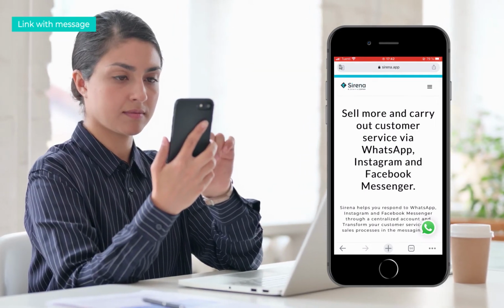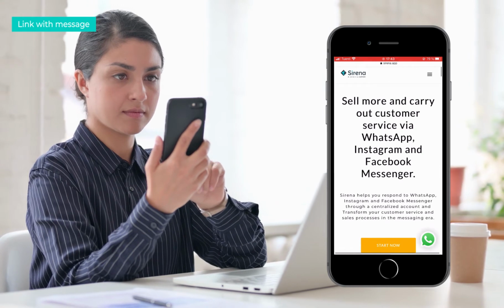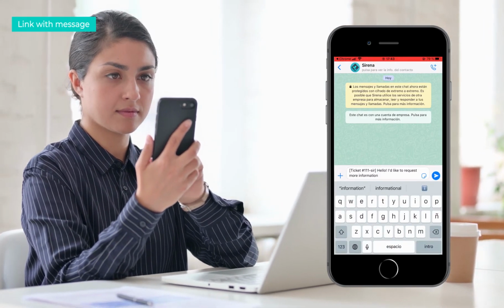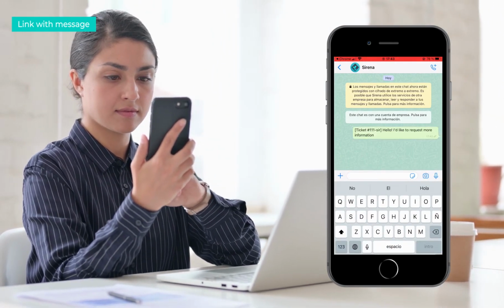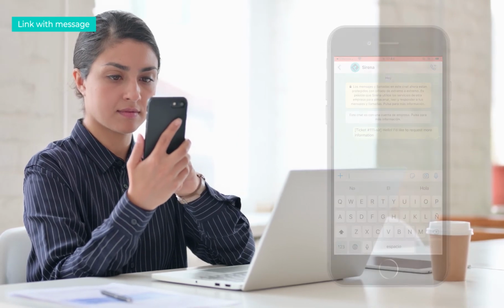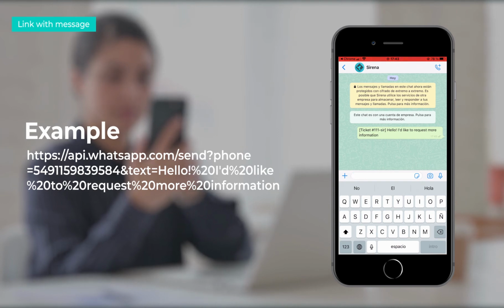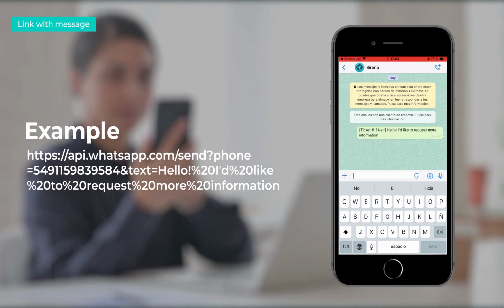How to CREATE a WHATSAPP LINK [2021] Create a WhatsApp link with a custom message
Hello there! In this video we are showing you how to create a WhatsApp link. This feature allows you to create a link with your WhatsApp number to share everywhere. With that WhatsApp link, everyone will be able to contact you with just a click.
BONUS: we are showing you how to send a custom message too.

Sirena is NOW ZENVIA CONVERSION  shorturl.at/deJNV

Centralize your sales and increase your conversion 📈📈📈
Still not a Zenvia Conversion User? Create a free account for 7 days by clicking here